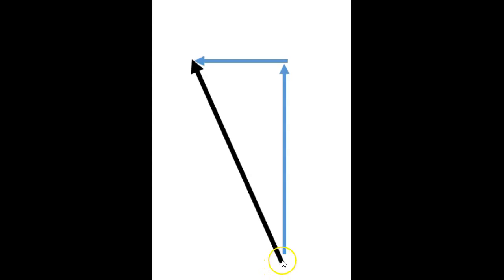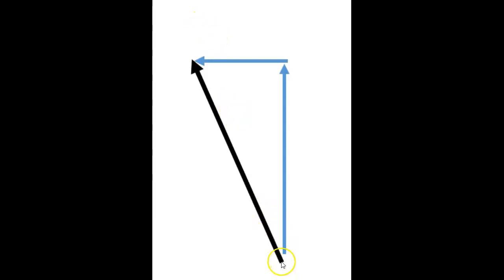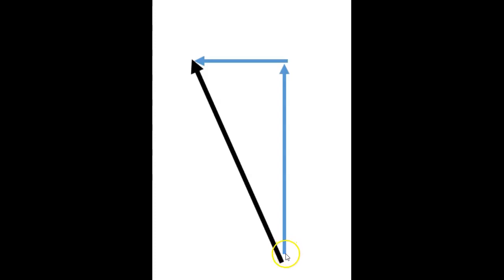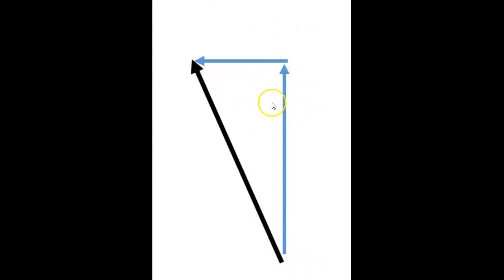Vector components example